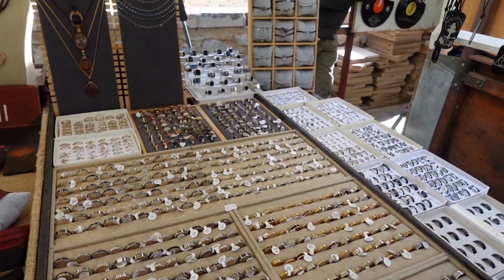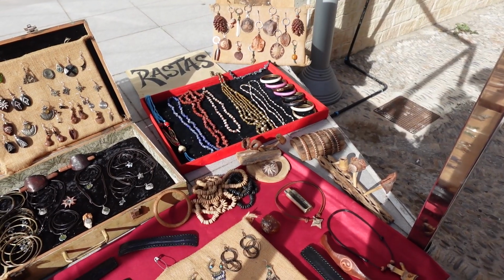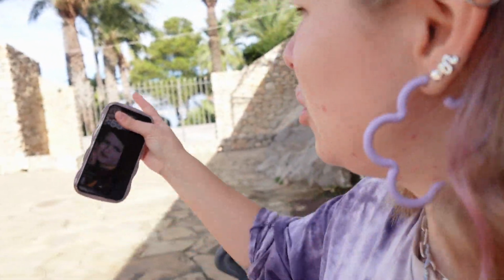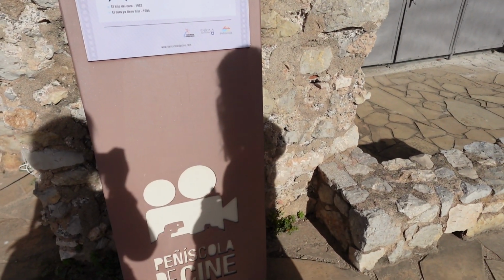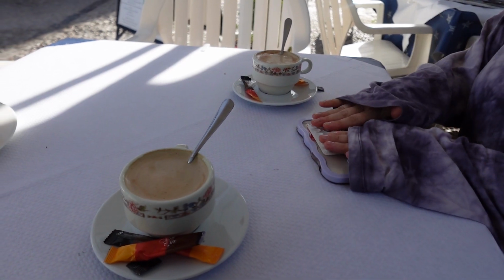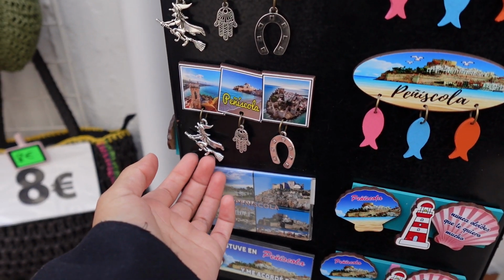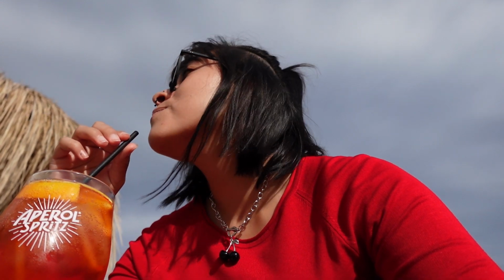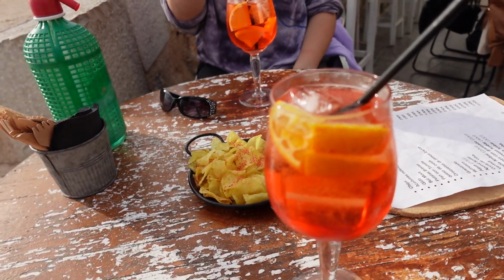peñíscola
day trip to peñíscola back in november with elise.

'Siesta' by TELL YOUR STORY music by ikson™